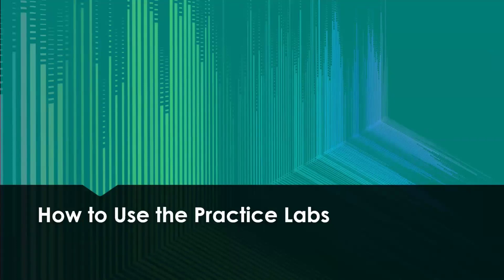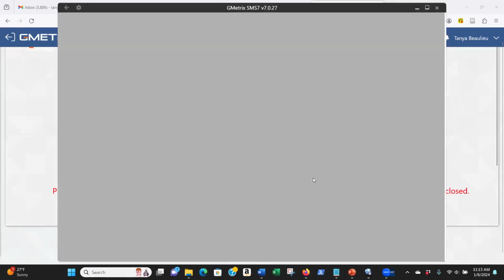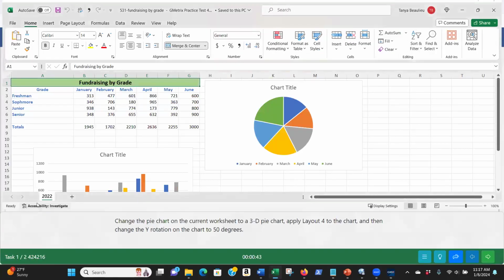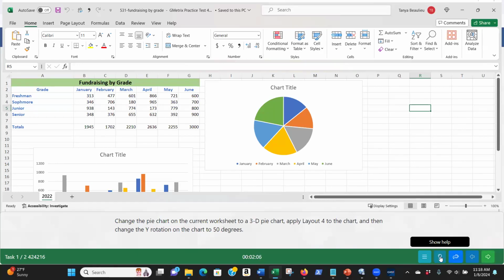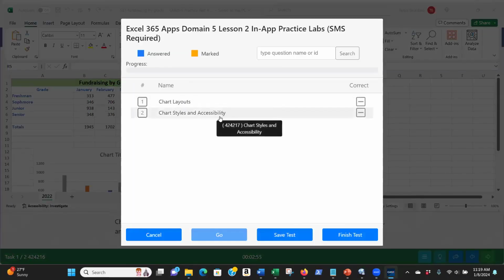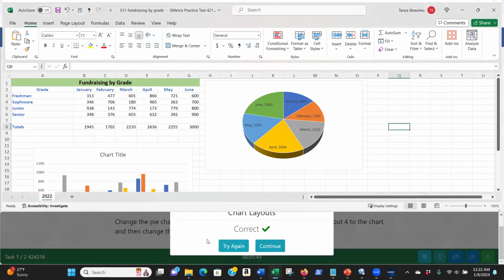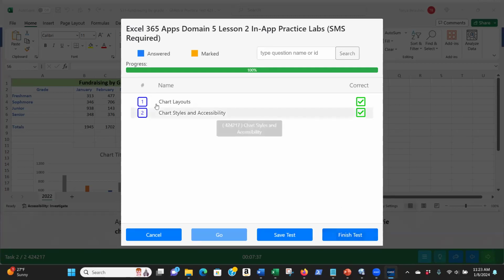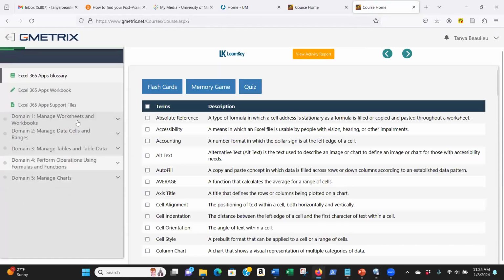How to Use the Practice Labs